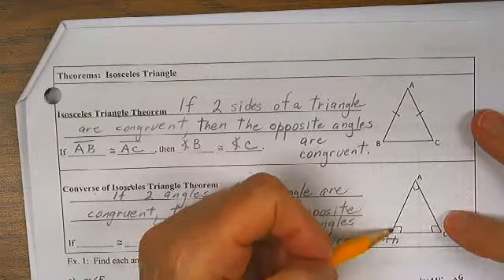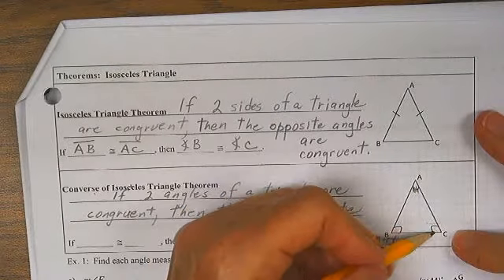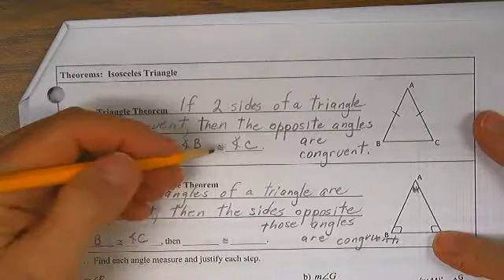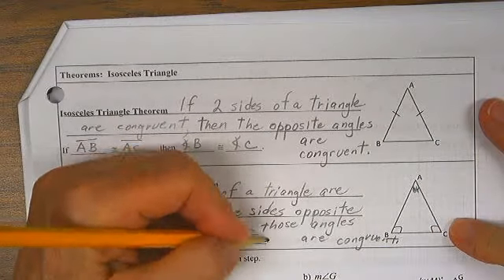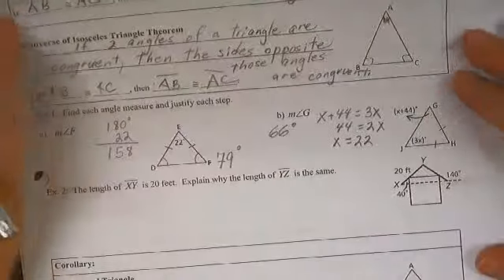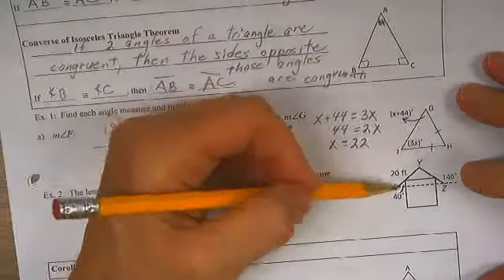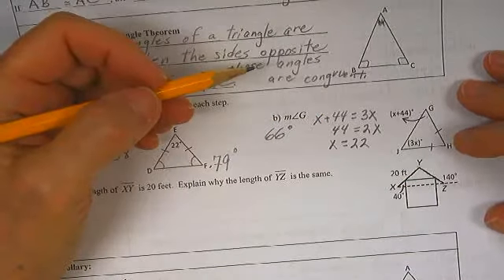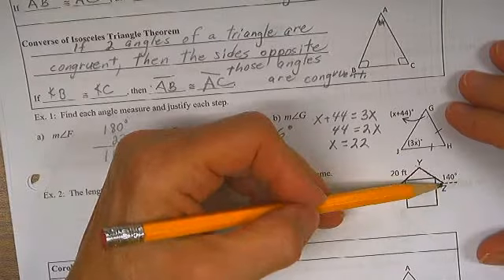Properties of Triangles Day 4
Isosceles and Equilateral triangle theorems.